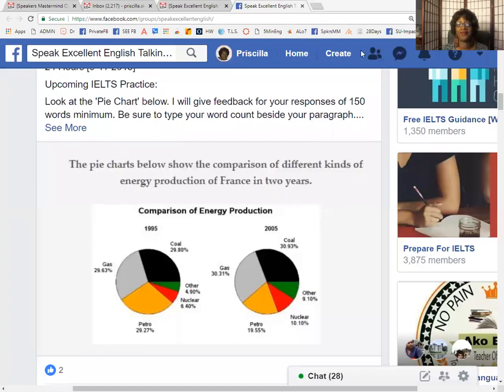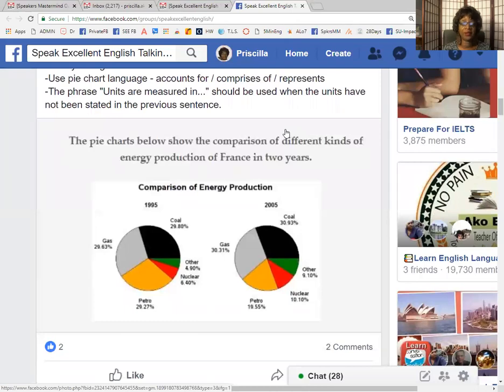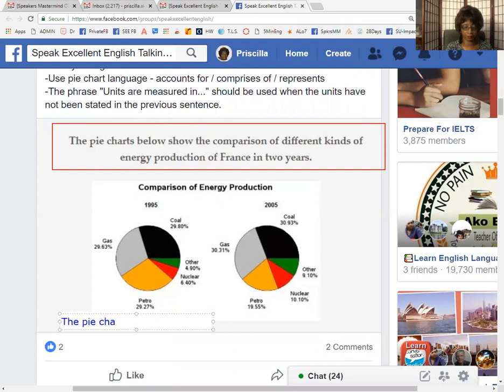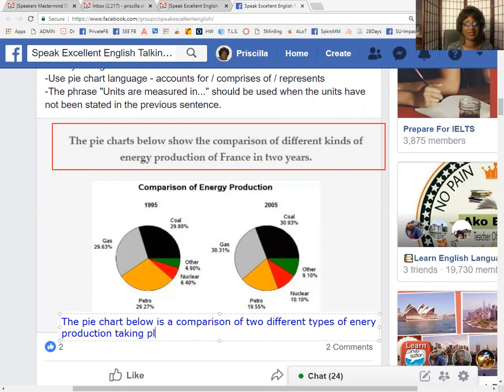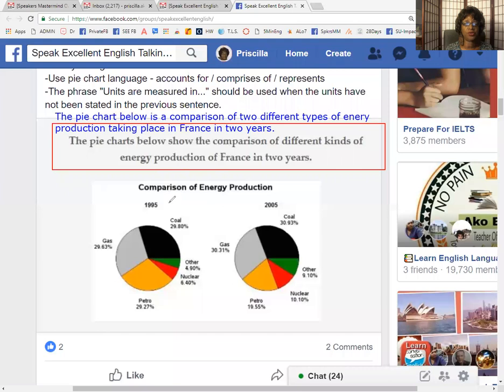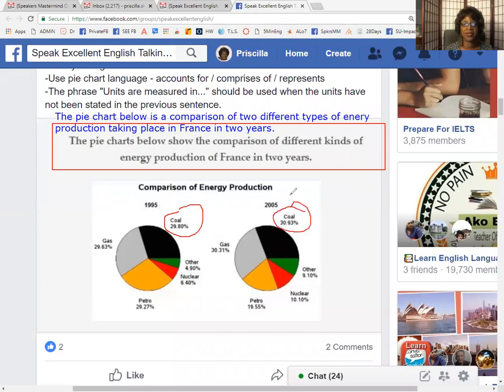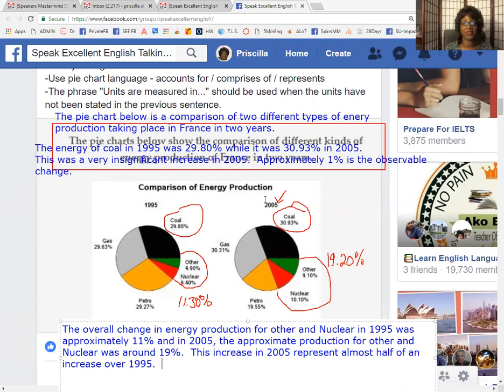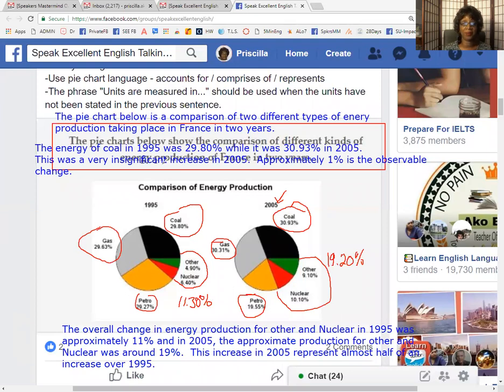Mastering Pie Charts on the IELTS Exam: Essential Tips for Success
To excel in the IELTS exam, it's essential to develop your ability to understand charts, graphs, tables, and diagrams. This skill is particularly crucial for the Academic Writing and Reading sections of the test. By accurately interpreting data presented in charts, you can save time, learn new vocabulary, and improve your ability to communicate with precision and accuracy.

If you want to enhance your chart-reading skills, make sure to review and practice frequently. Your feedback is highly appreciated, and we encourage you to review and practice regularly to achieve your desired IELTS score.